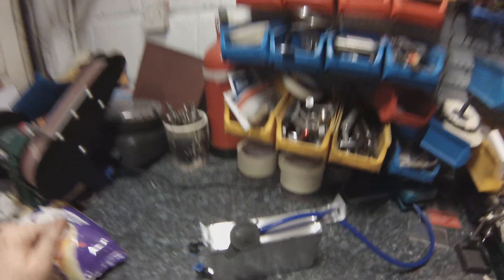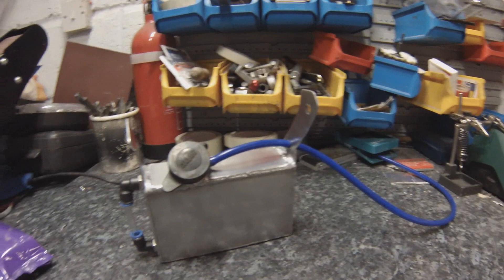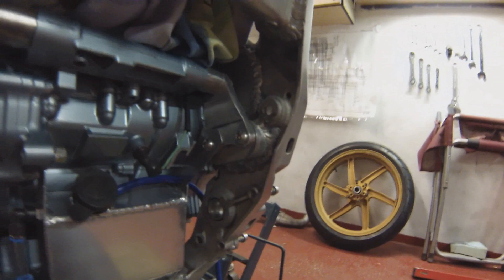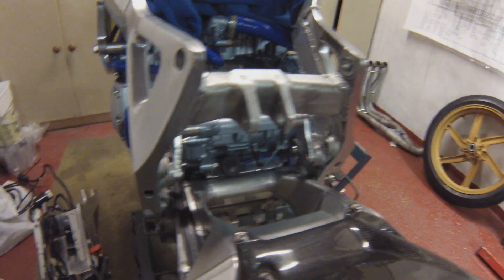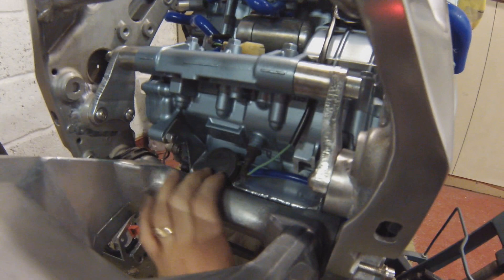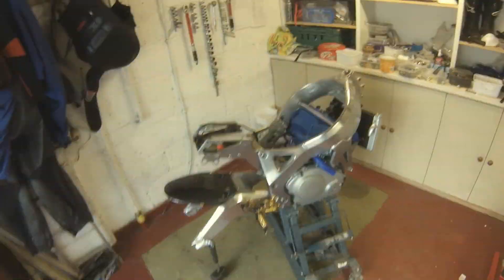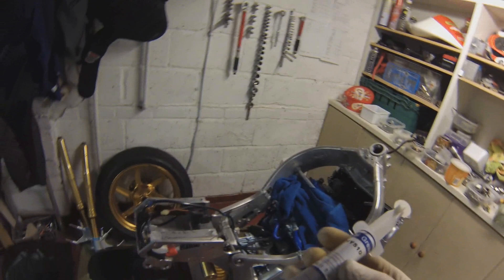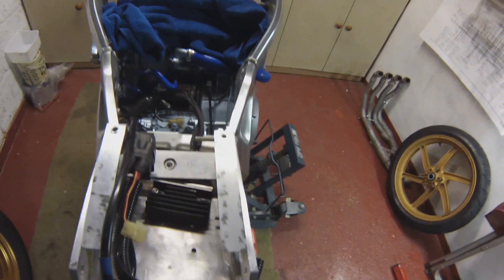Honda Fireblade - Garage Build EP17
Honda Fireblade CBR900RR engine swap video diary. 2004 CBR1000RR motor being shoe horned in to my CBR900RR 1996 frame.Finally the home made res is finished and mounted and exhaust decisions made.